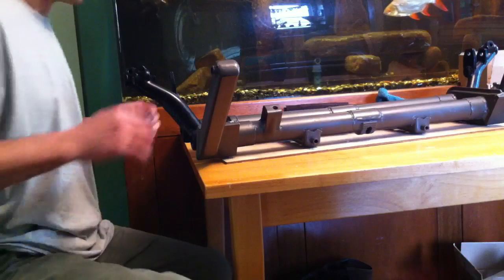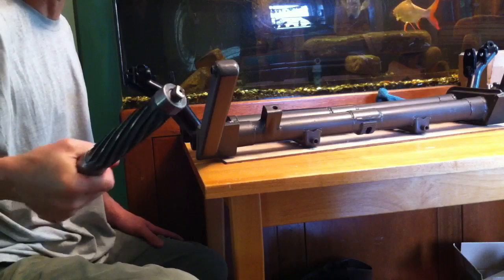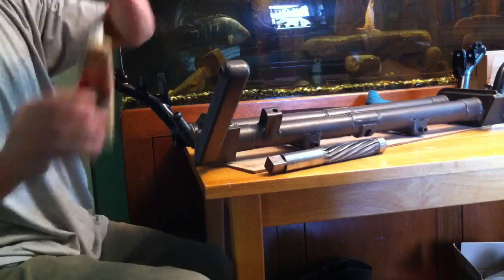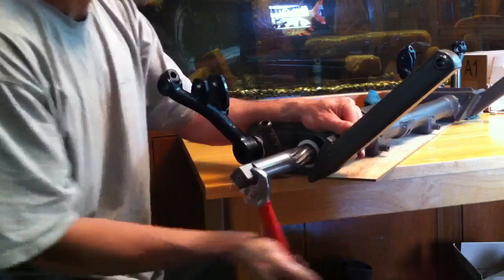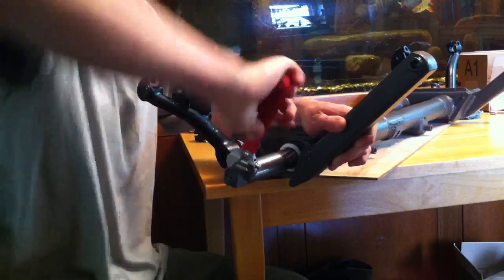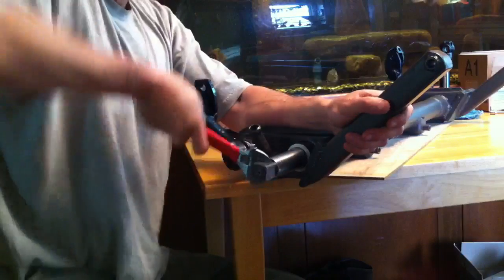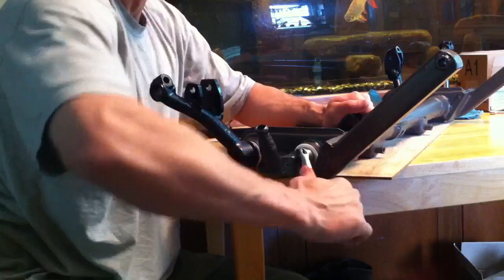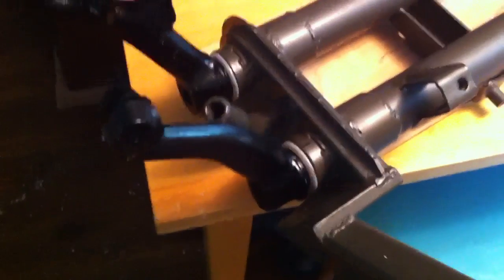Volkswagen VW front beam bushings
Install and ream Delrin bushings in your beam instead of needle bearings or urethane